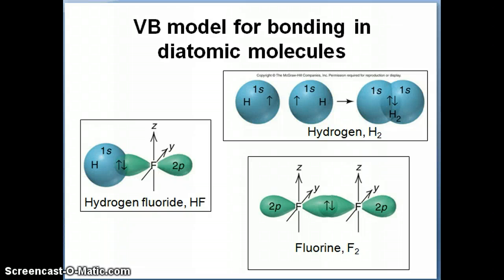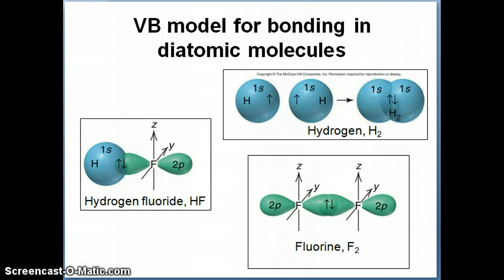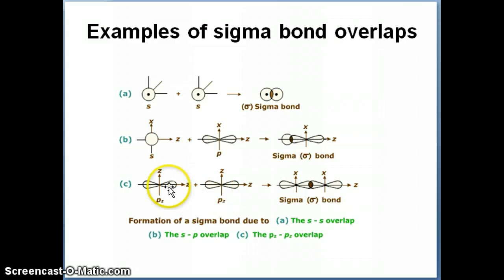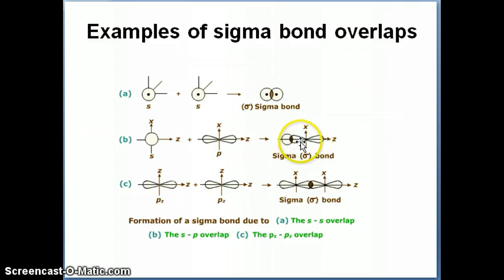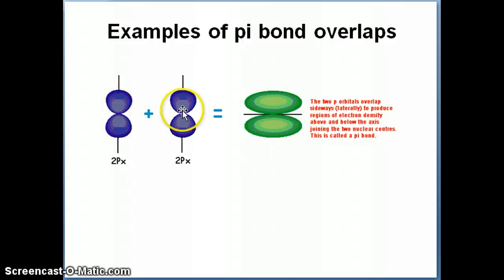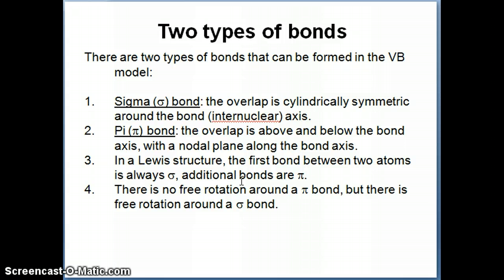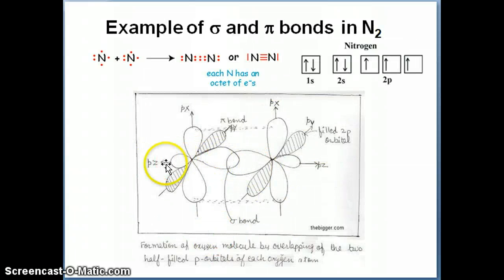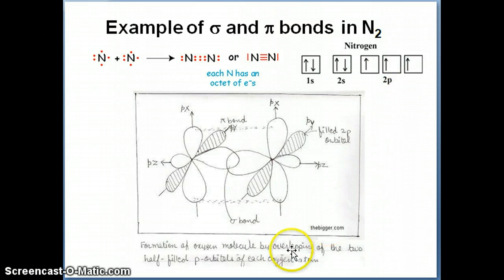Sigma and Pi bonds in VB Model